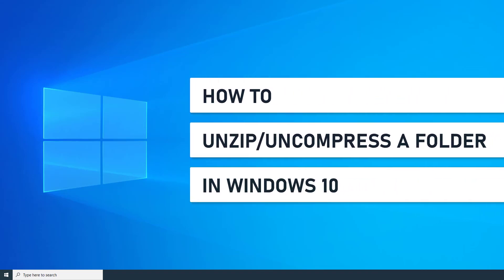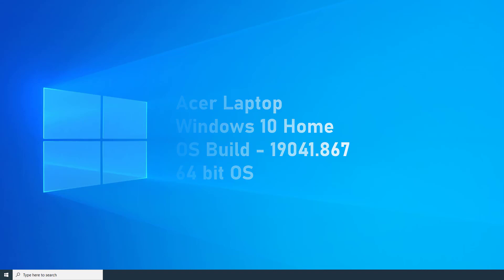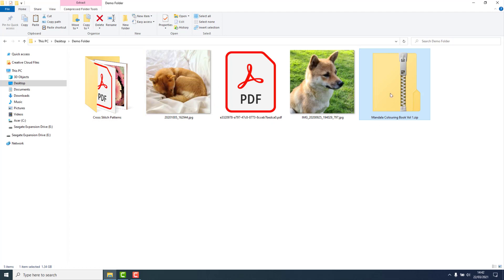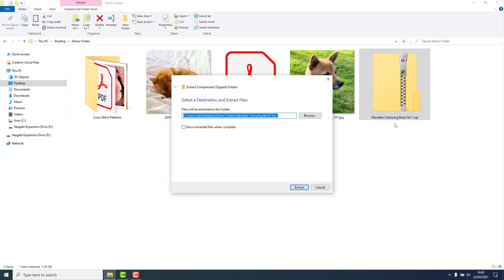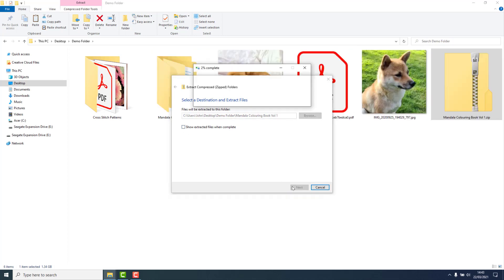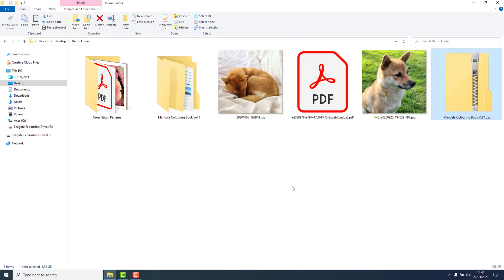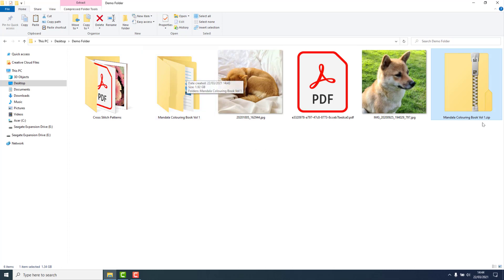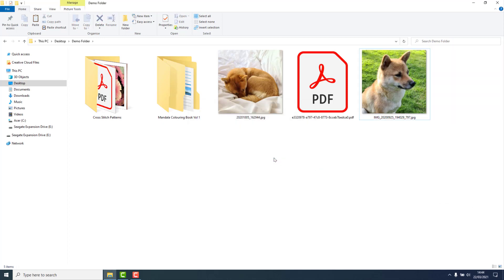How To Unzip Or Uncompress A Folder In Windows 10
In this video I will be showing you how to uncompress/unzip a folder in Windows 10.